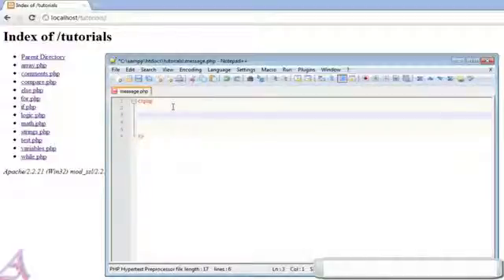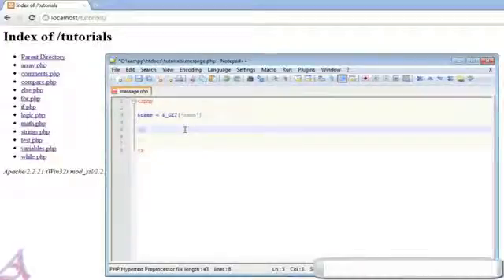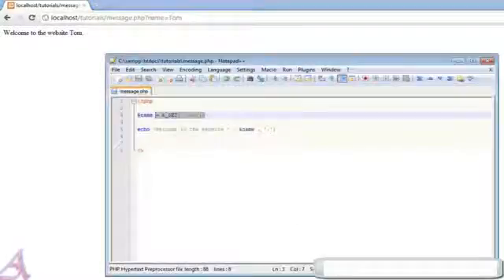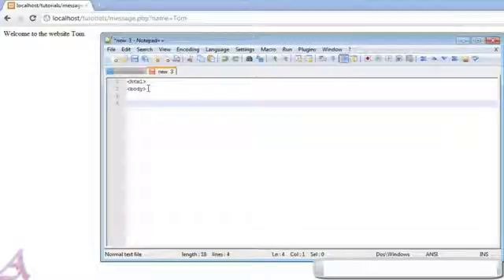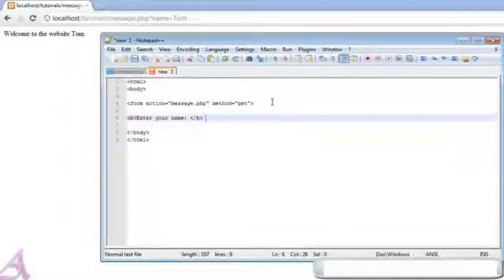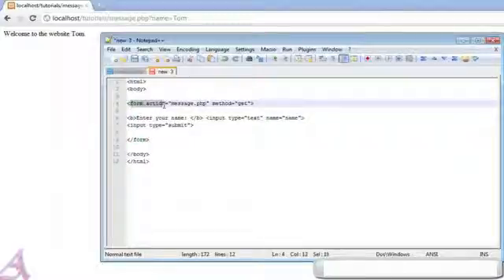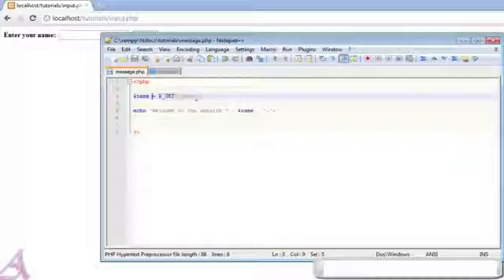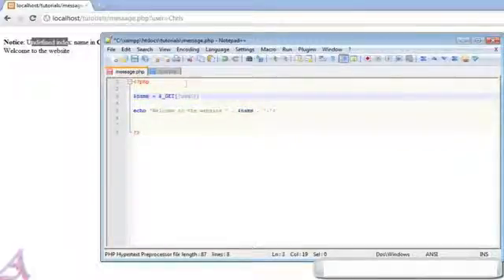PHP Tutorial 16 GET Variable PHP For Beginners